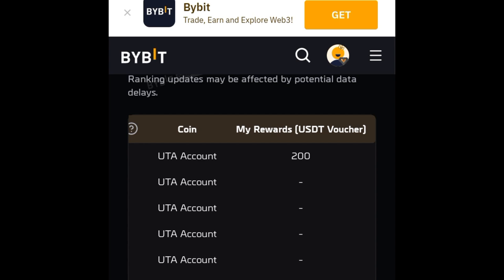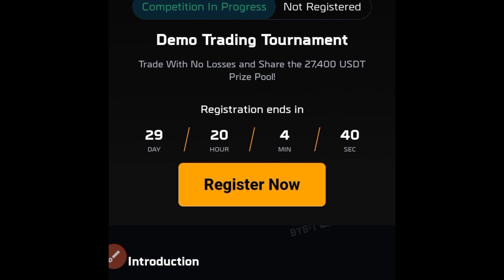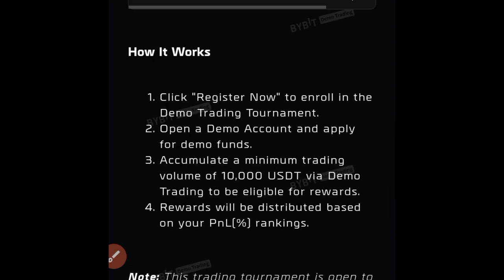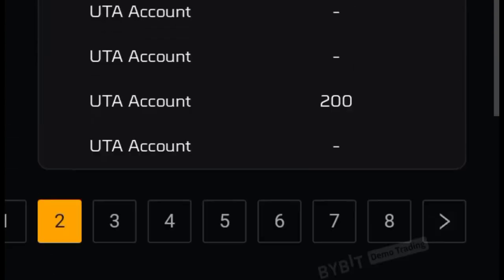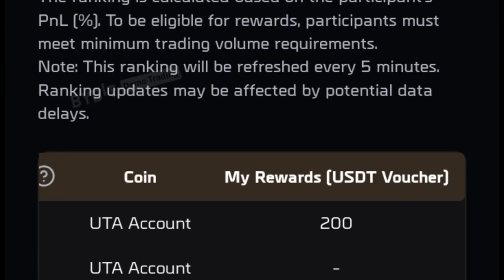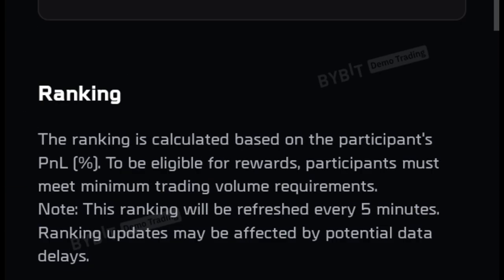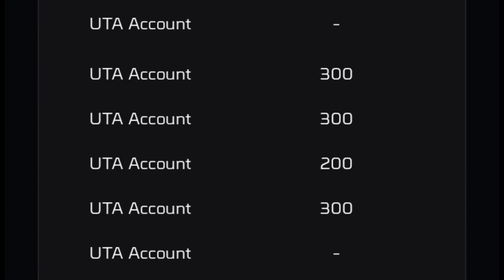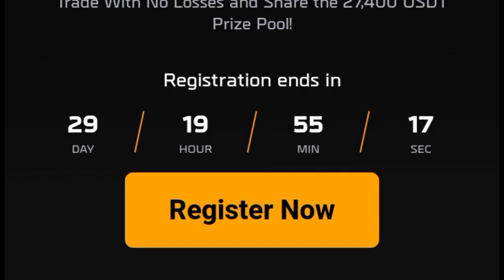How To Earn Real Money With Bybit Demo Trading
3. BINANCE➤➤ Referal Code 20539573